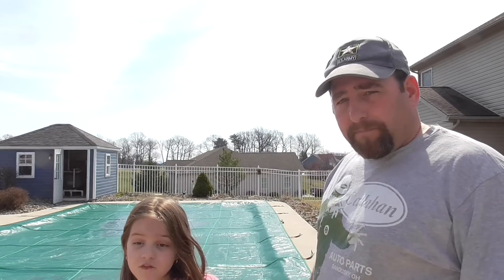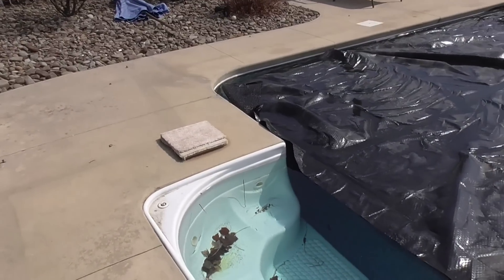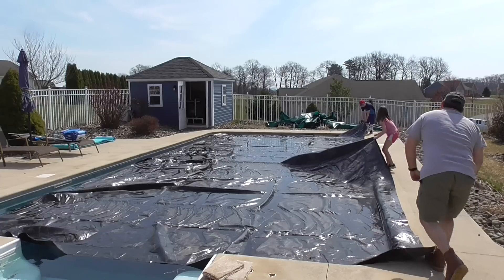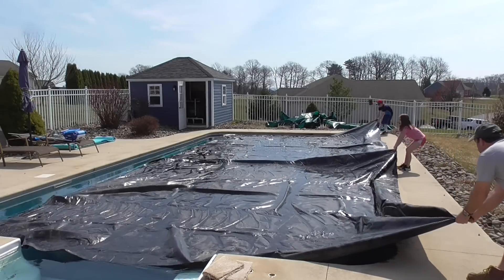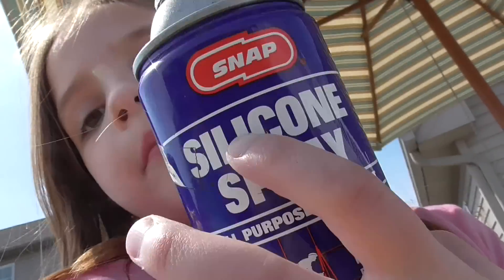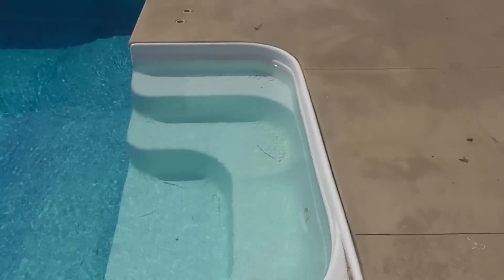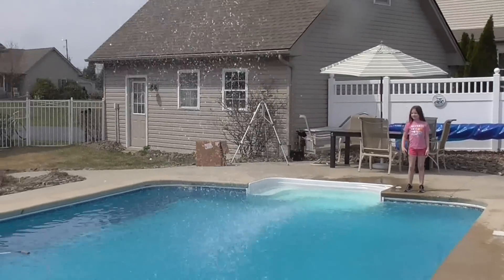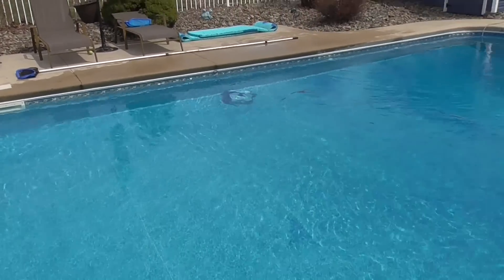Pool Opening New Cover: Is the Water Clear?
Safety Cover Shown in Video
Black pool floating liner
Aquabot Fury
Purity Leaf Rake
Skimlite Dually Telescopic Pole
In this video, I take a look at how well my pool held up through the Winter season.  I tried using a lighter safety cover with with a floating liner to stop sun light and catch any debris.